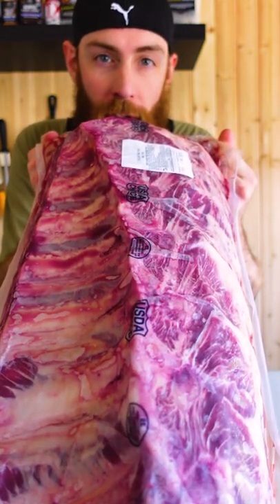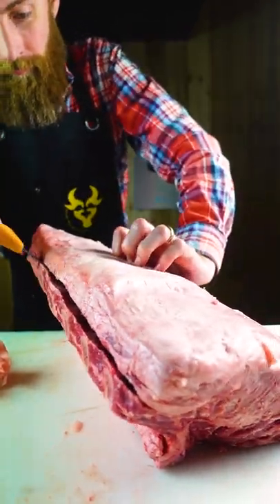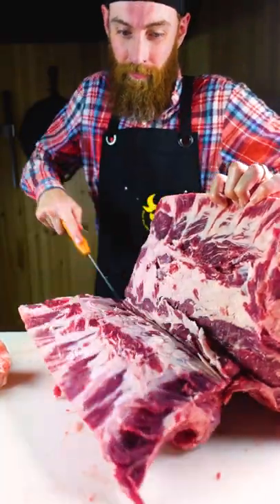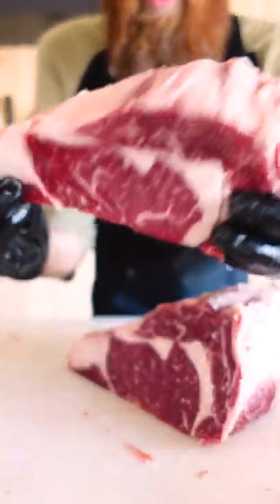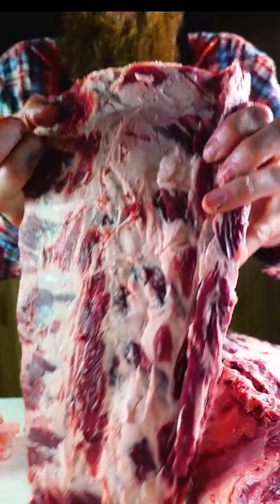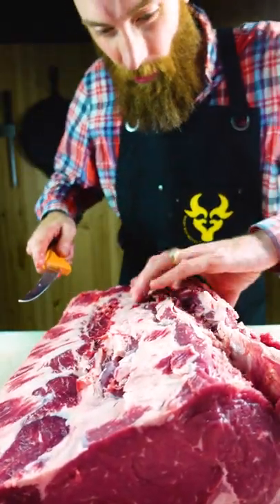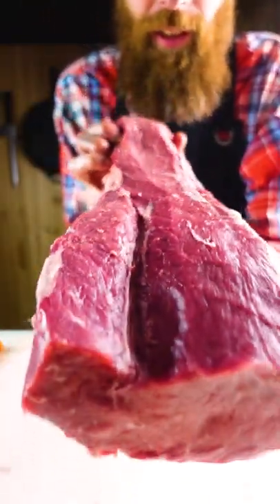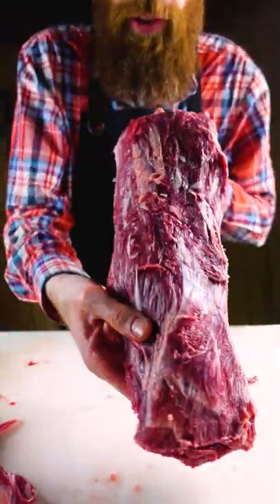Lets Talk Shop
Breaking down an Export Rib

18 piece Victorinox knife set
Victorinox Chef knife
6inch Boning knife
10inch Breaking knife
10 inch Victorinox Fibrox Pro Butcher Knife with Granton Edge
SHARPENING TOOLS

10 inch Steel
BBQ ITEMS

BBQ GRILLS